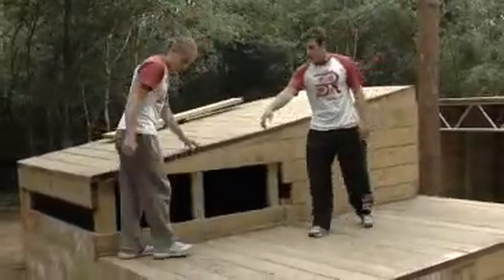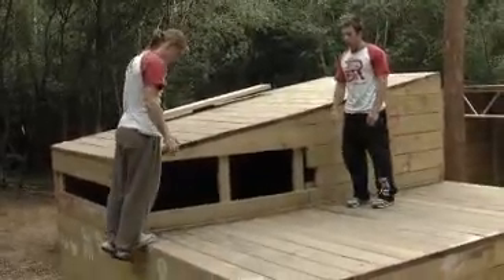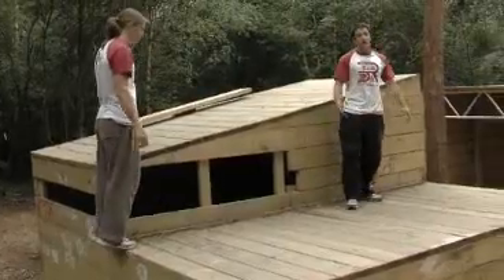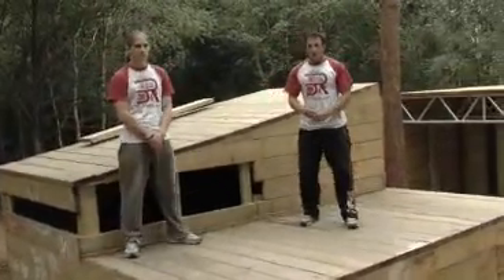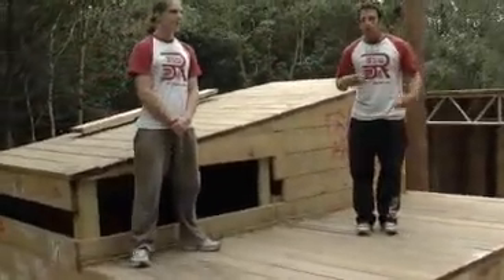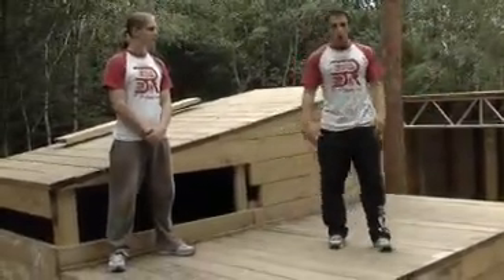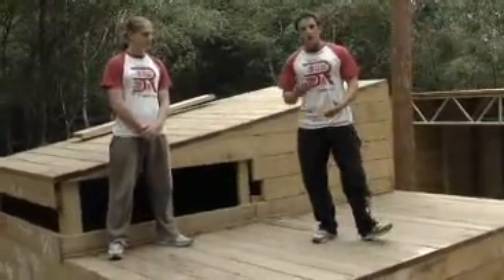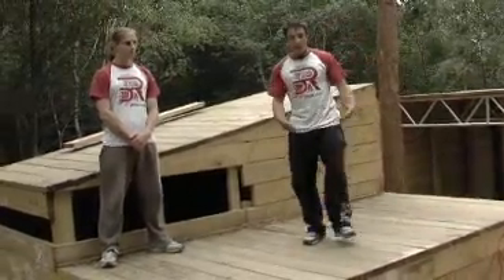02 - Plyometrics Legs